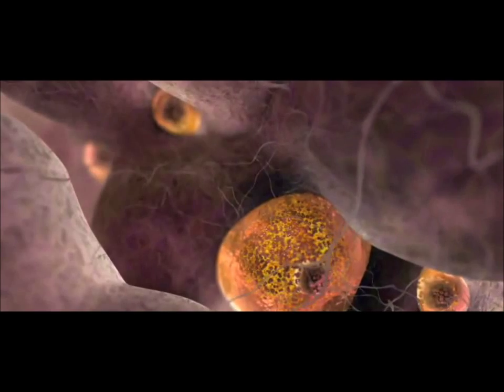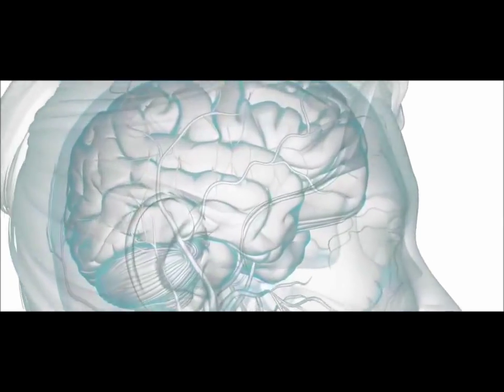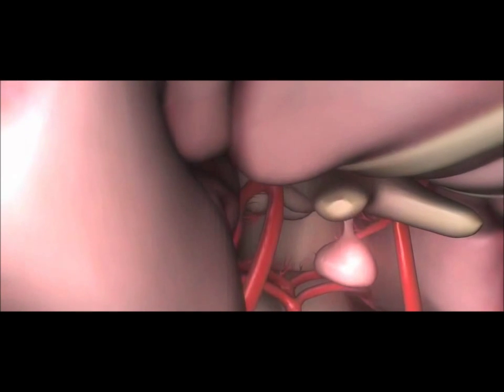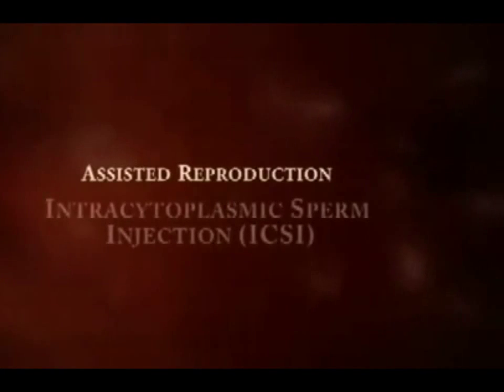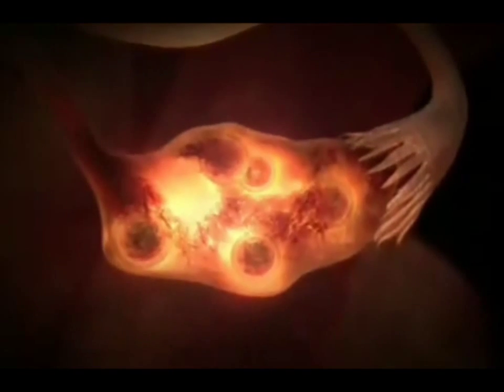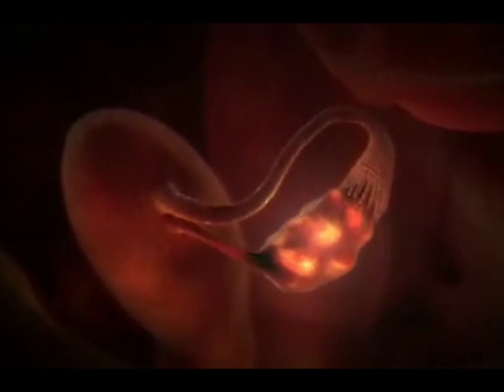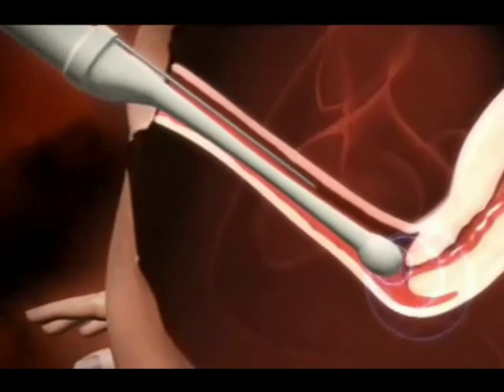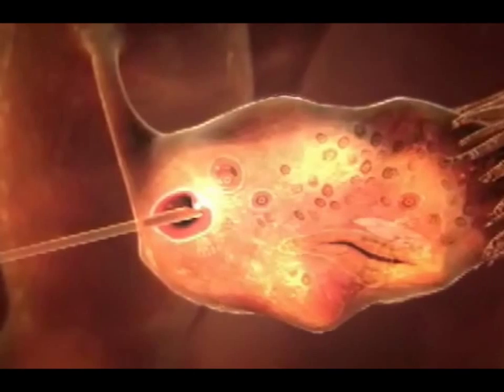OVULATION AND ASSISTED REPRODUCTION.wmv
OVULATION AND IVF